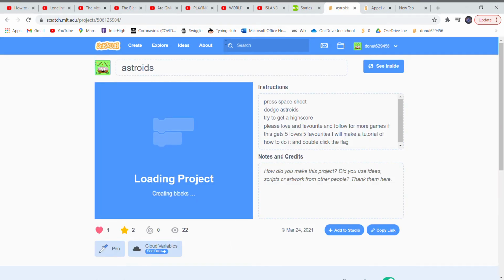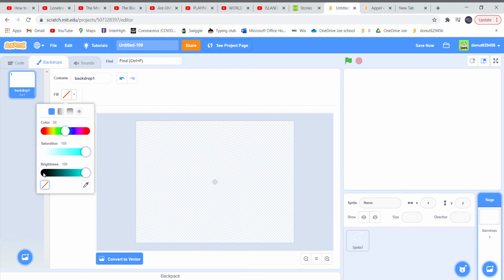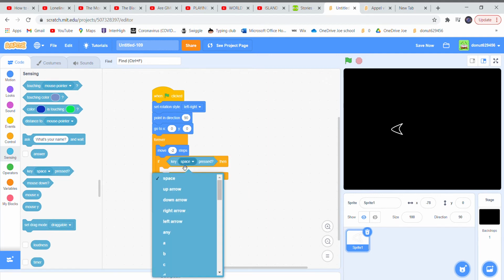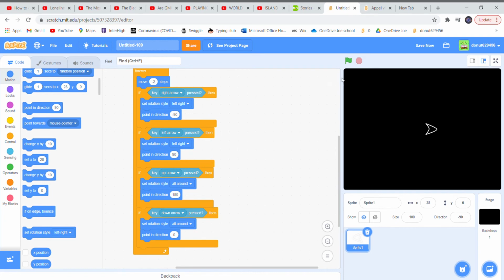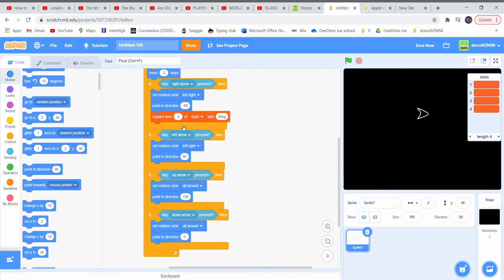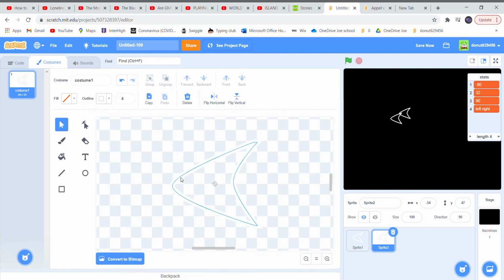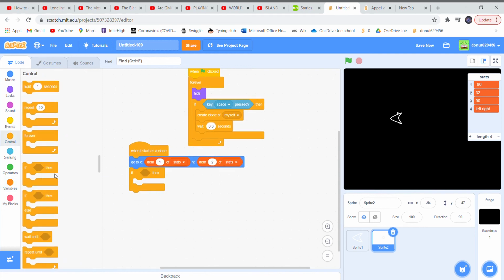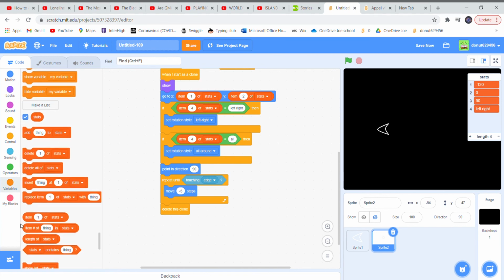astroids tutorial part 1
Play the game I made